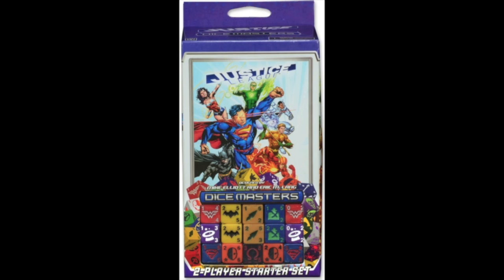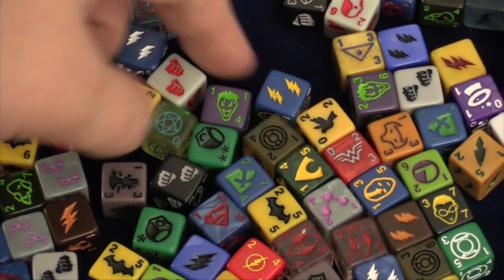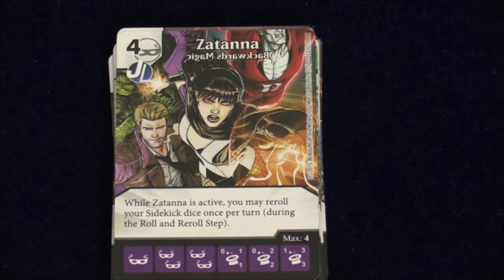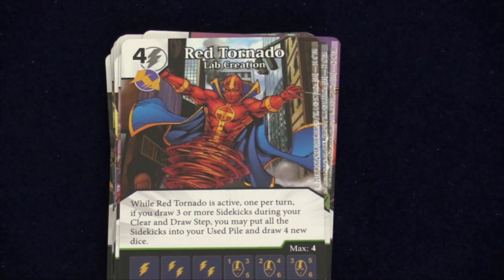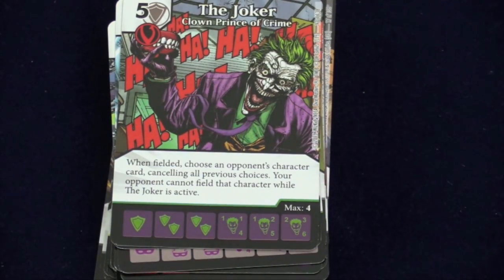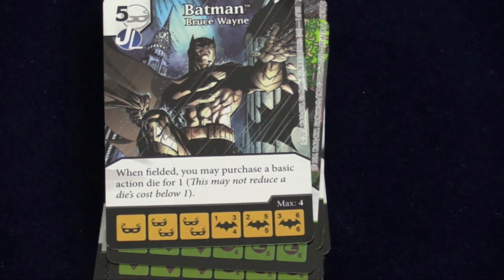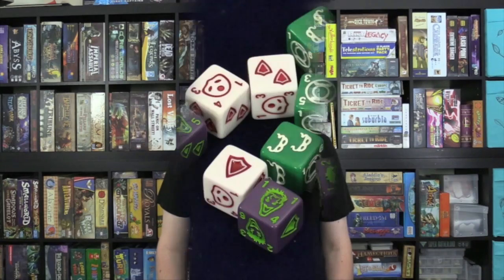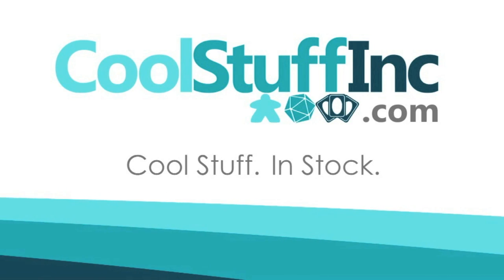DC Comics Dice Masters Review - with Tom Vasel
Tom Vasel takes a look at the first DC version of Dice Masters - Justice League!

00:00 - Introduction
02:06 - Game overview
12:59 - Final thoughts